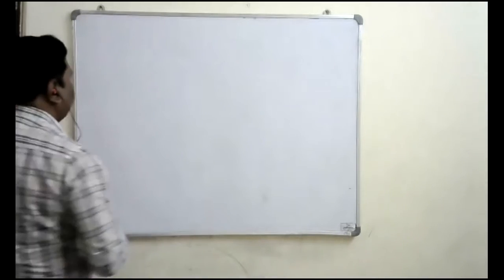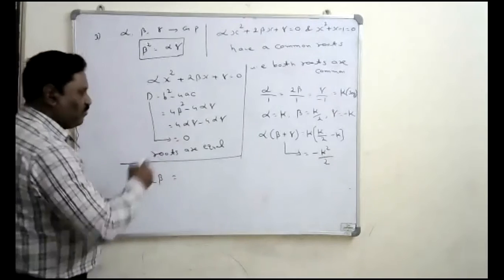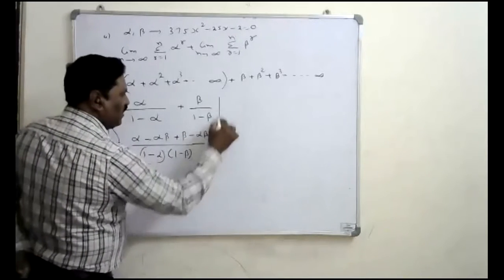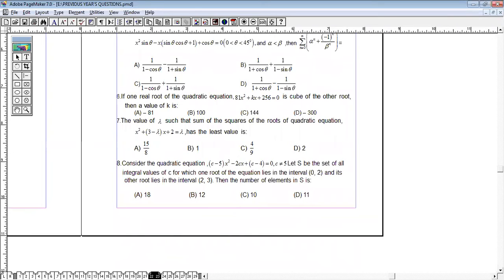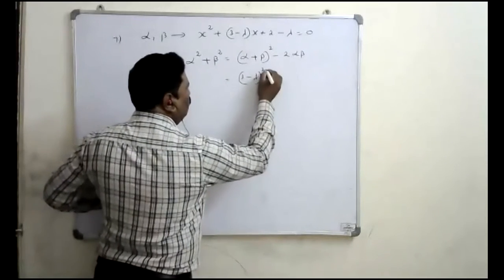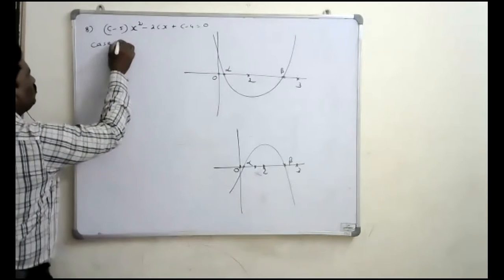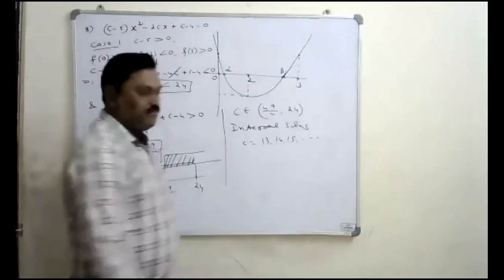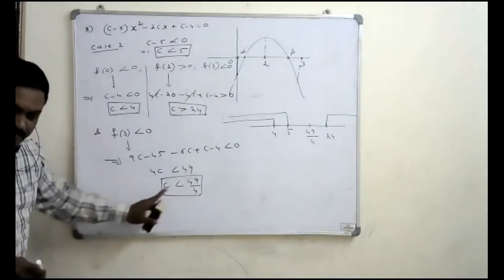QUADRATIC EXPRESSIONS AND EQUATION OF JEEMAIN2019 PROBLEMS ON 30 10 2020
IN THIS CLASS I HAVE EXPLAINED JEEMAIN 2019 PROBLEMS FROM QUADRATIC EQUATIONS AND EXPRESSIONS